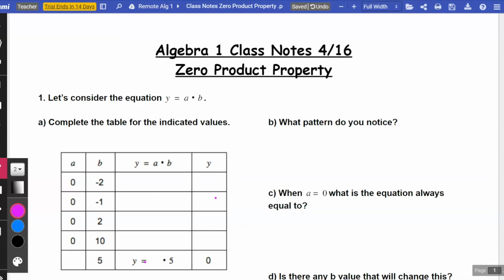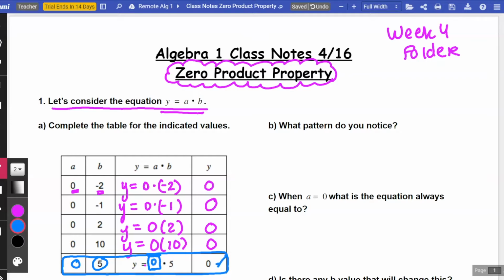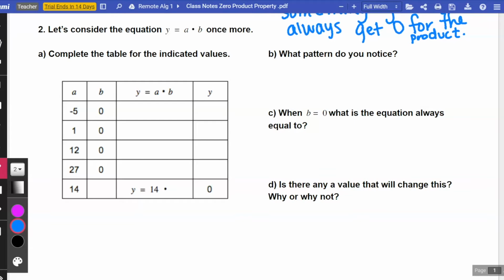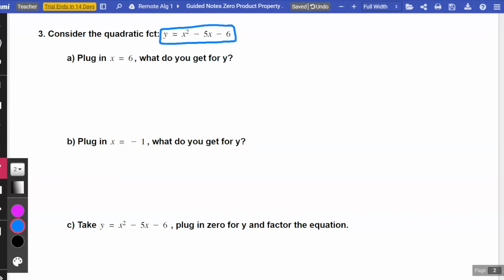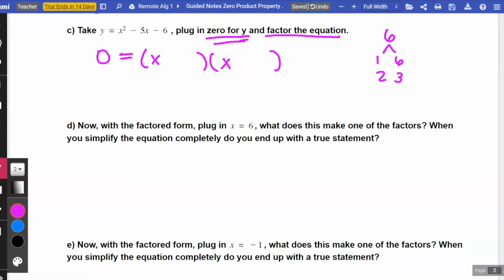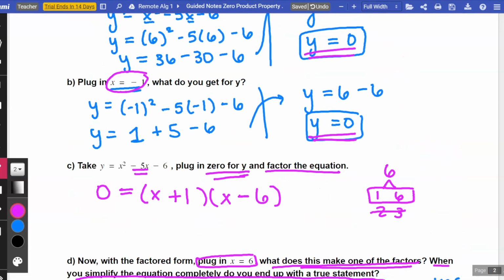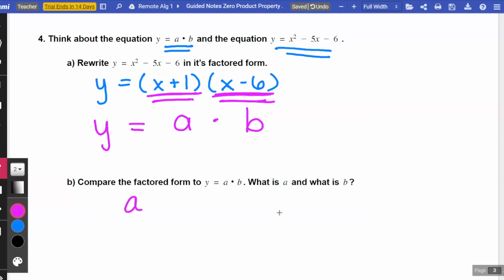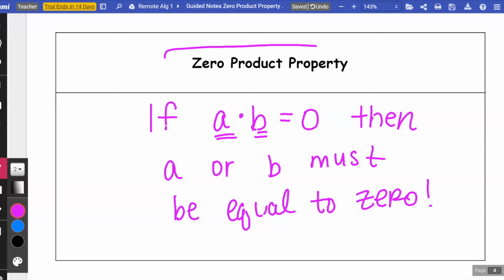Zero Product Property